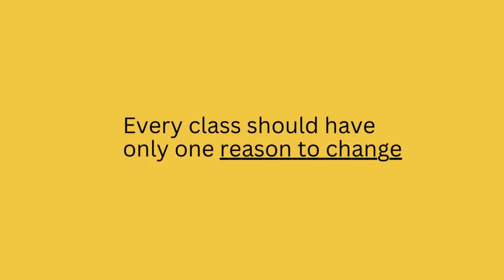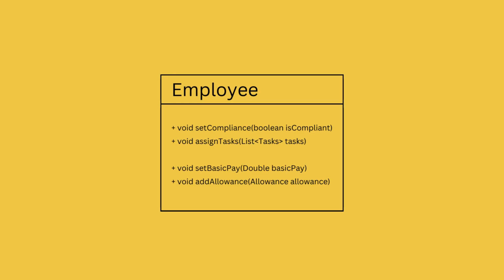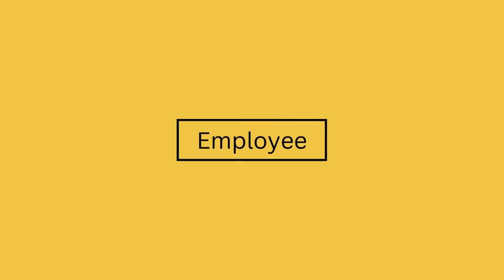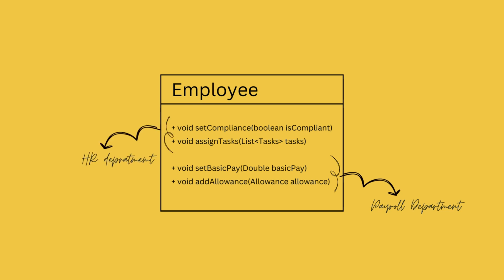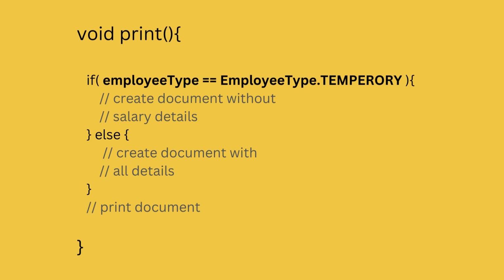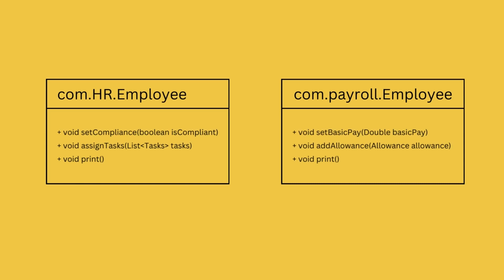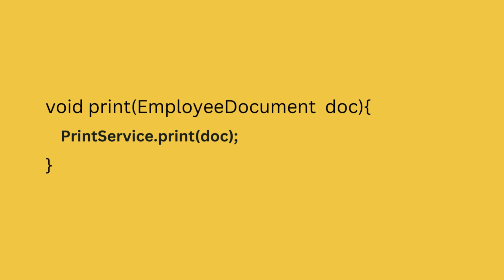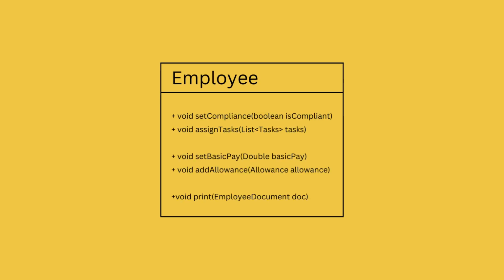SOLID principles part 1 - Single Responsibility Principle